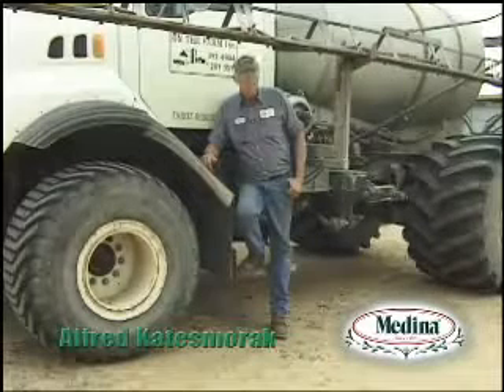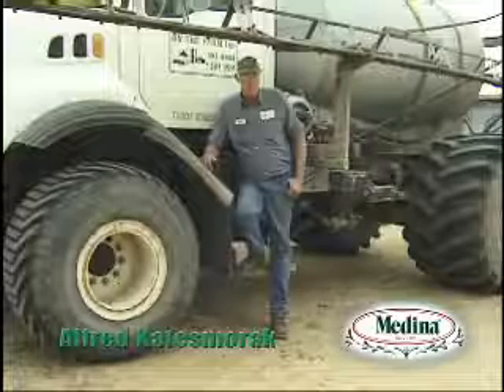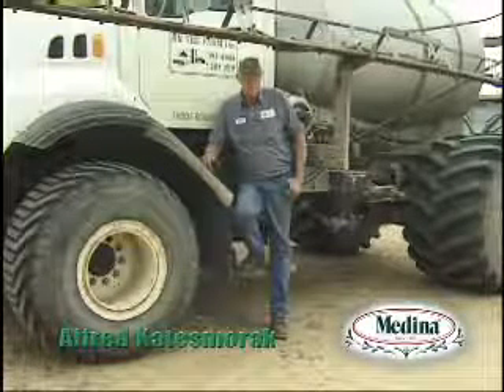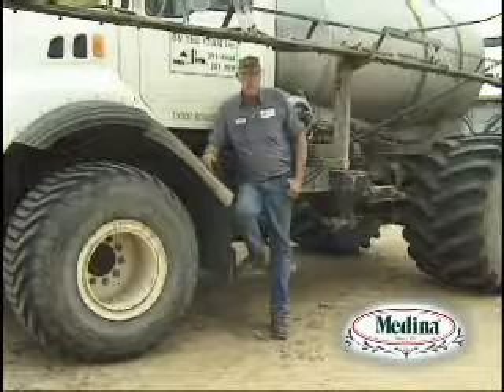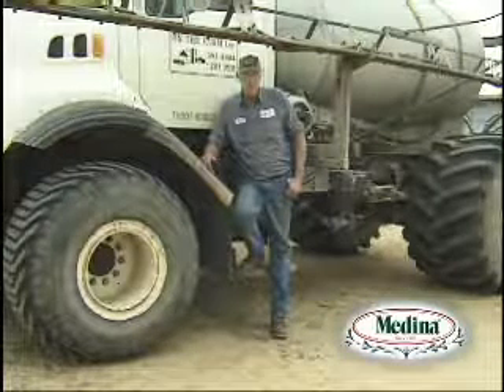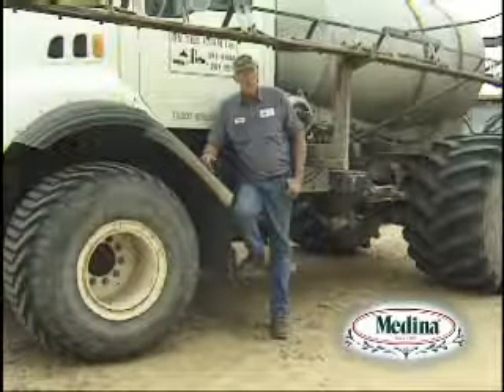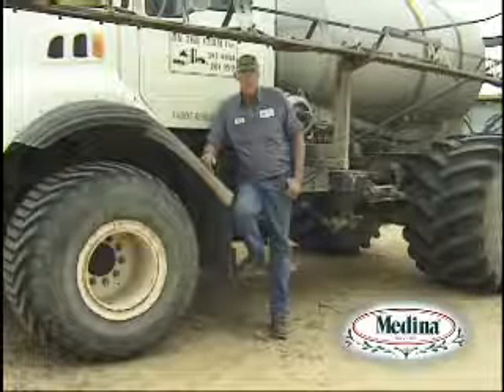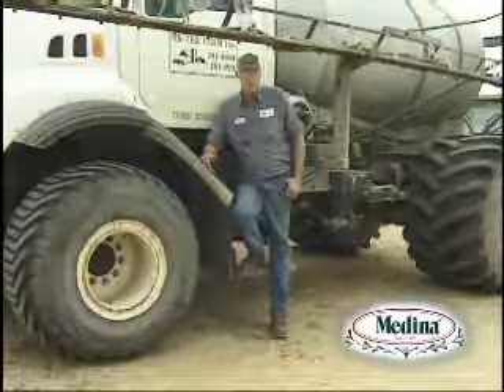On the Farm Hay Farm